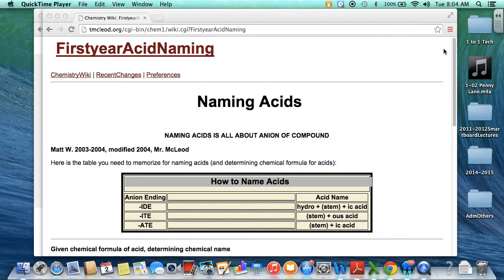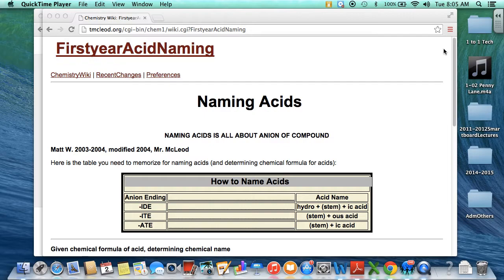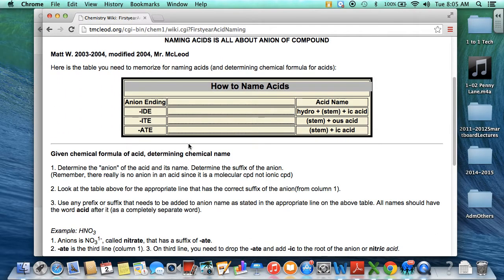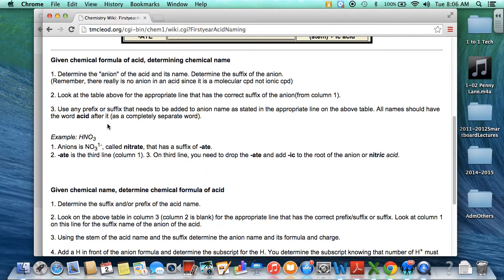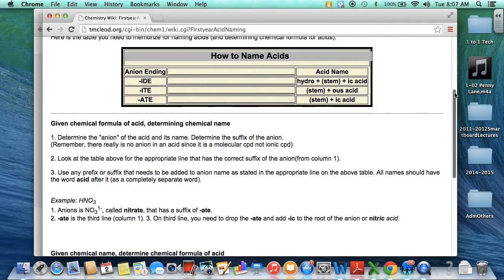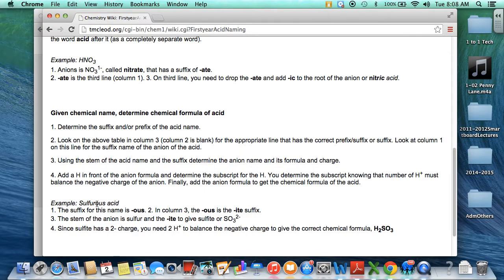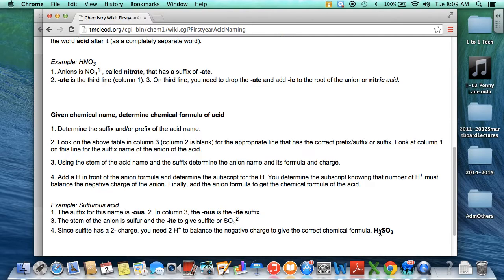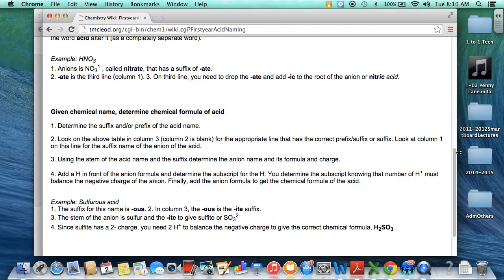NamingAcidVideo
This video is notes on How to Name or Get the Chemical  formula for simple acids for Mr. McLeod's 1st year high school chemistry learner.  I understand that I modified/omitted/added topics and will deal with these in future video or in AP Chem.